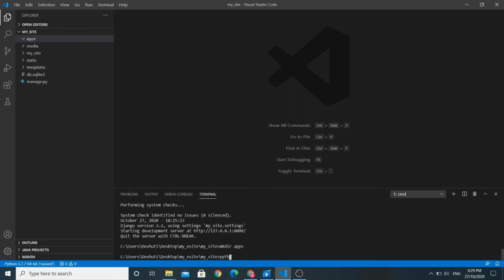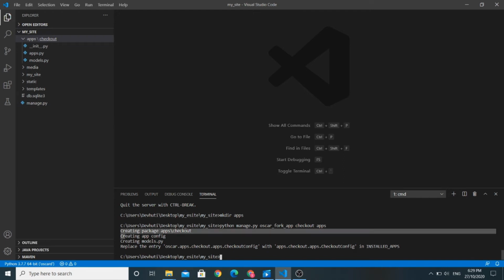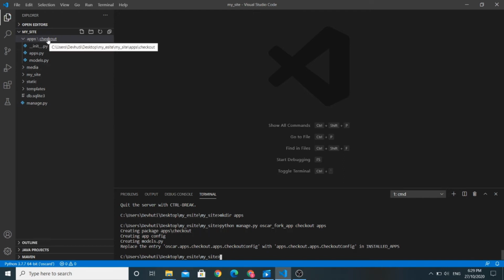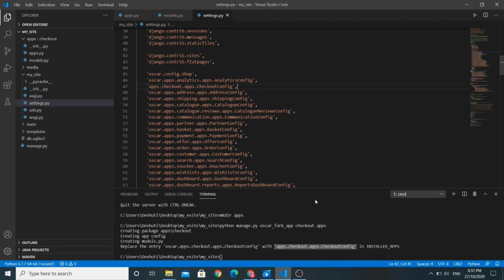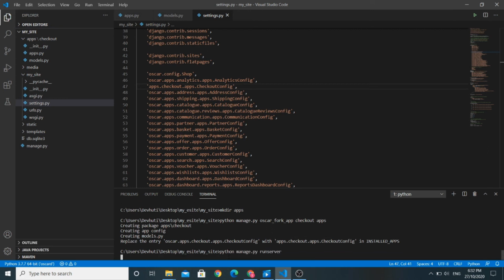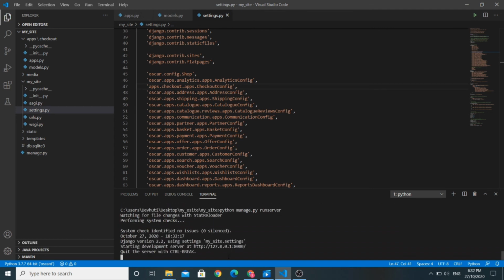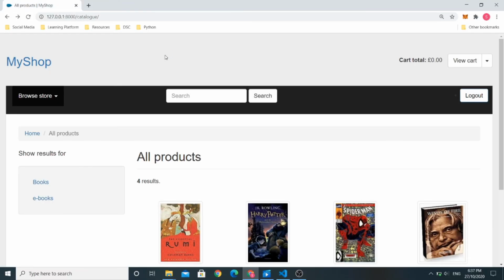How to customize Oscar apps | Forking Oscar apps | E-Commerce Website | Django Oscar #6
Learn To Build a E-Commerce Shopping Website using Django Oscar. Easy and Beginner Friendly Tutorial.

How to Customize and Change Django Oscar Apps. Fork Oscar apps in your project and customize it. How to customize Oscar apps | Forking Oscar apps

Oscar is an e-commerce framework for Django designed for building domain-driven applications. It is structured so that the core business objects can be customised to suit the domain at hand. In this way, your application can accurately model its domain, making feature development and maintenance much easier.